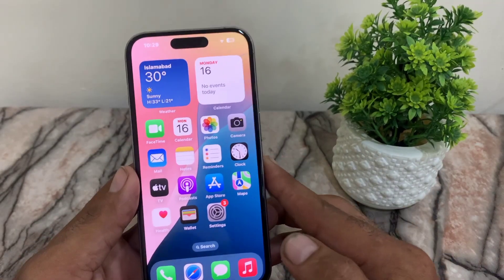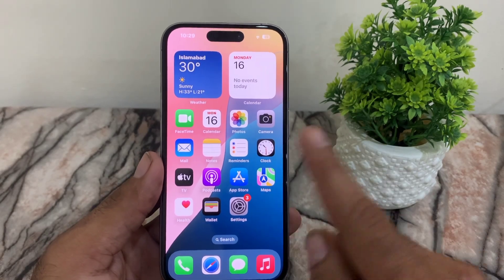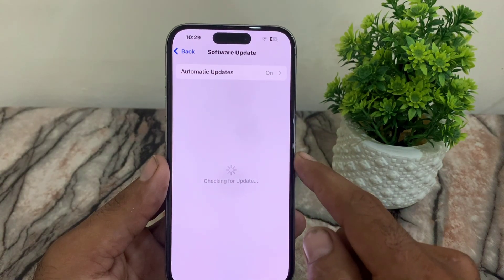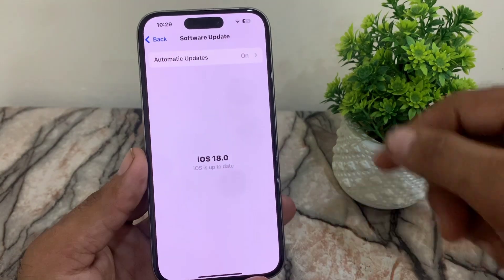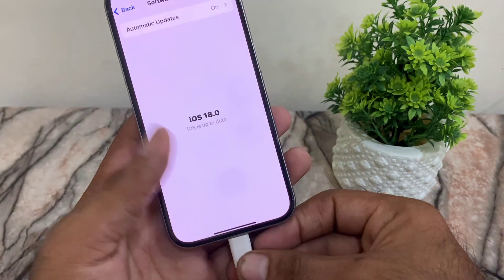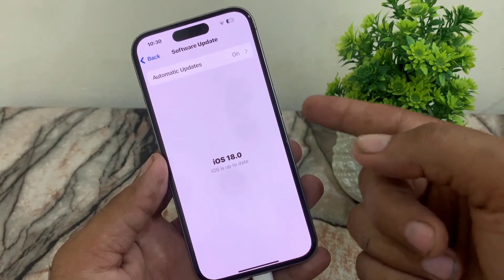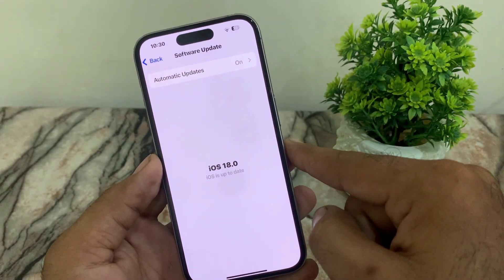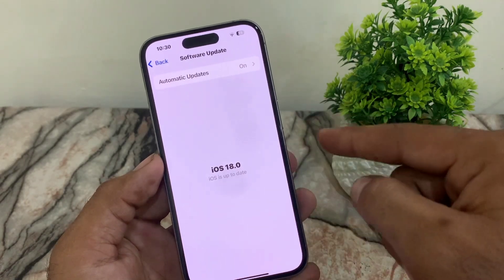ios 18 final version Don't Make this Mistake while iphone updating on ios 18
Don't Make this Mistake while iphone updating on ios 18